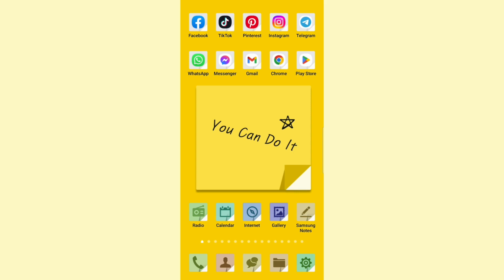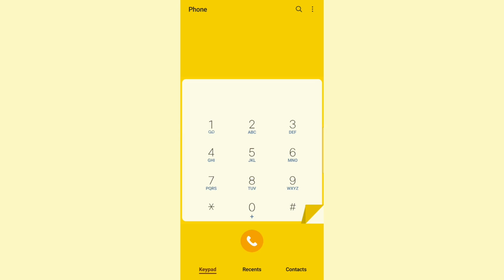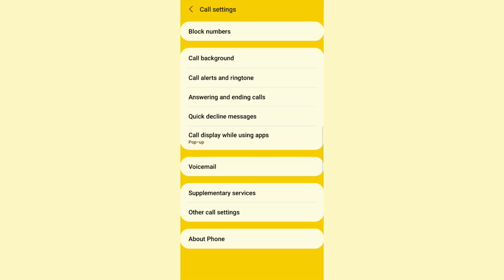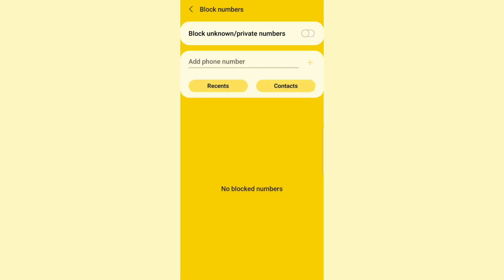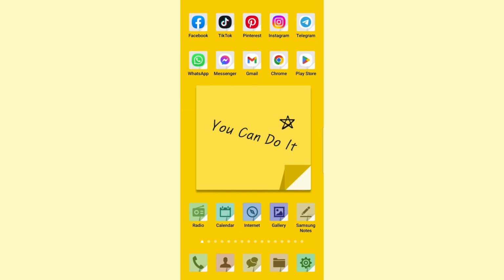How to Block Unknown Numbers on Android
Learn How to Block Unknown Numbers on Android. It is really easy to do and learn to do it in just a few minutes by following this super helpful tutorial.